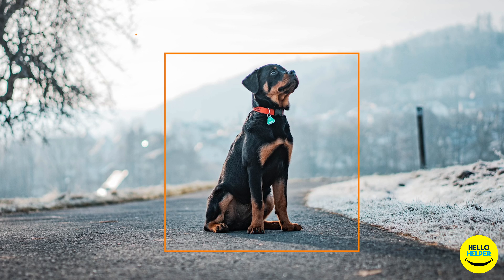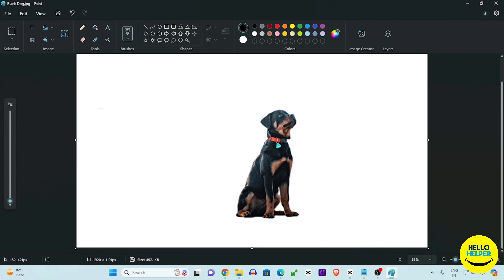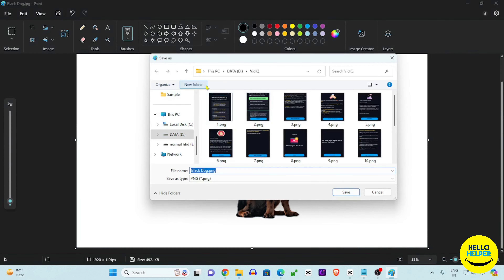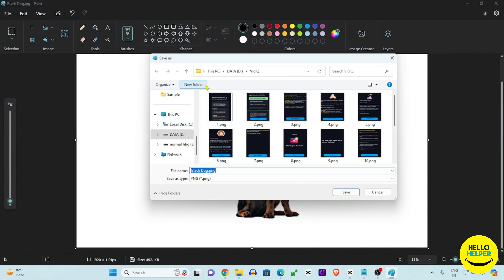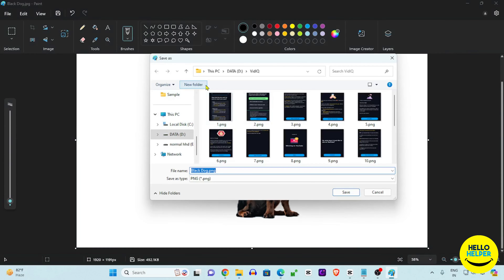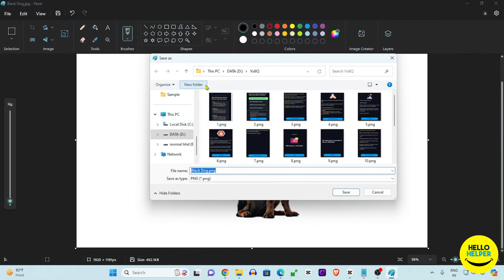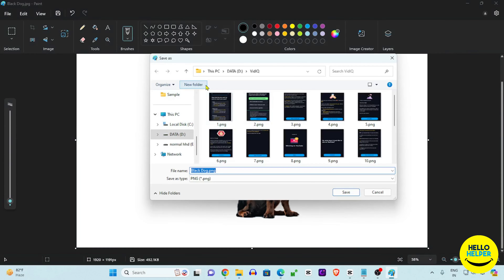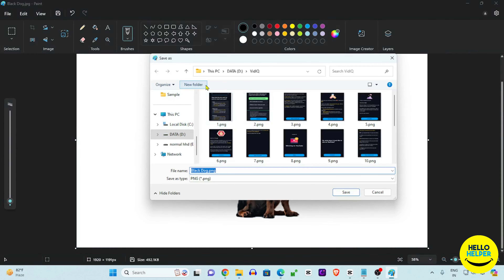BACKGROUND REMOVAL Made EASY with These 4 Simple Methods!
4 SIMPLE METHODS TO REMOVE BACKGROUND FROM ANY IMAGE | Easy Image Editing Tutorial
Learn how to easily remove the background from any image using four different methods! In this tutorial, we'll guide you step by step on how to remove backgrounds from images using popular tools like Photoshop, Canva, and free online tools. Whether you are a beginner or an expert, these methods are easy to follow and perfect for creating clean, professional-looking images.
What You Will Learn:
• How to remove background using Photoshop
• How to remove background using Canva
• How to remove background using free online tools
• Tips for making your images look professional
Start creating stunning images today with these simple background removal techniques!

You may also like other tutorials:
Microsoft Excel Tips & Tricks - 2020